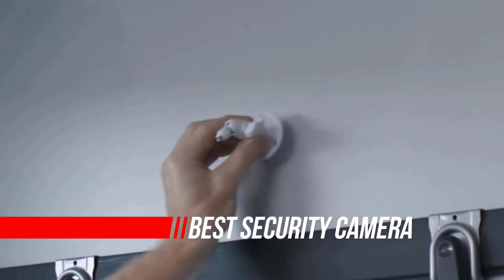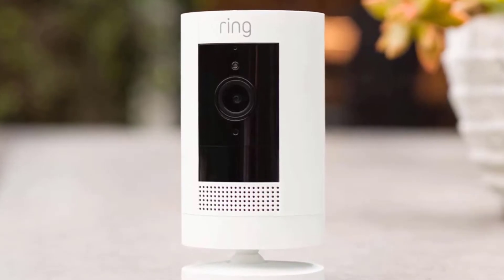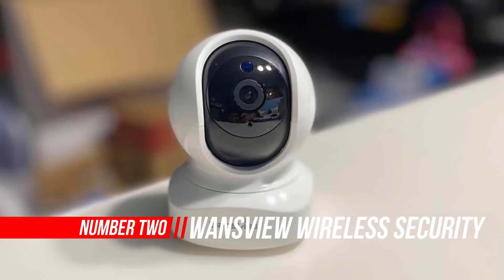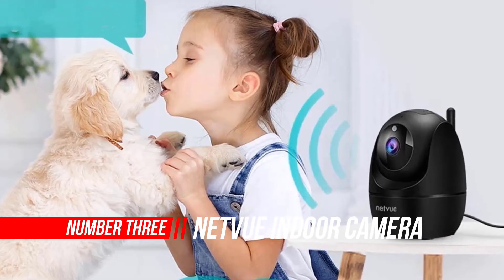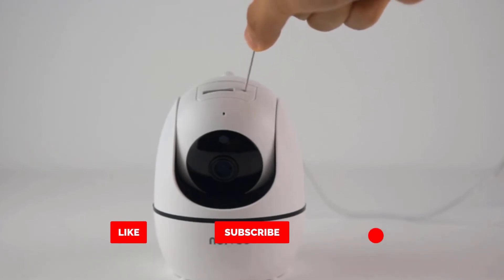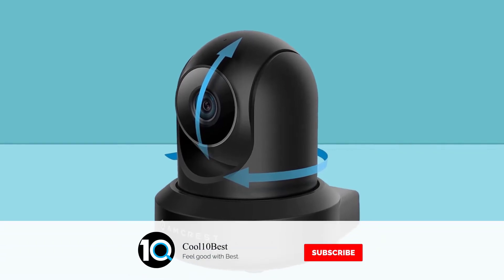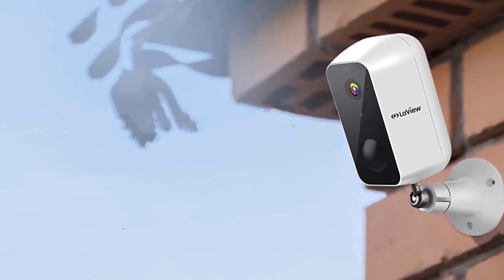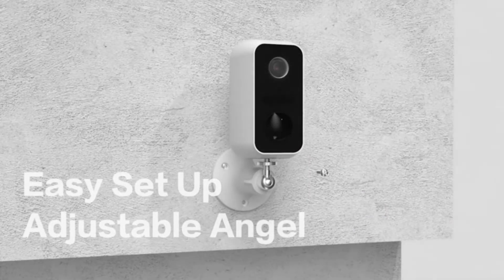Top 5 Best Security Camera Without Subscription Review in 2022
Best security camera without subscription
1. Ring Stick Up Cam Battery HD security camera
2. wansview Wireless Security Camera
3. Netvue Indoor Camera
4. Amcrest 4MP ProHD Indoor WiFi Camera
5. LaView Security Cameras Wireless Outdoor